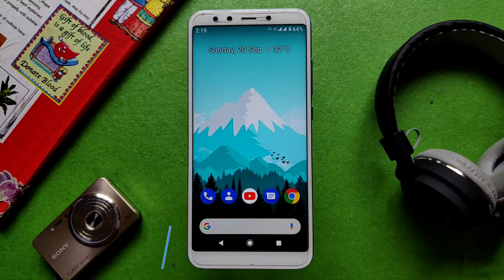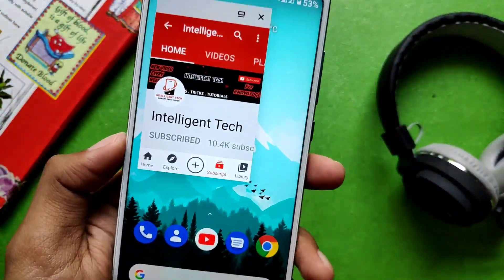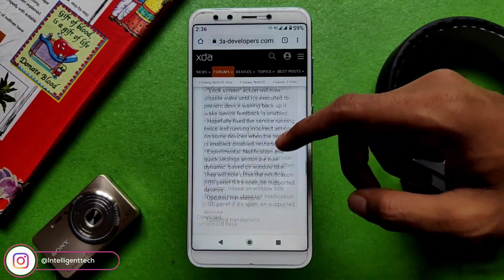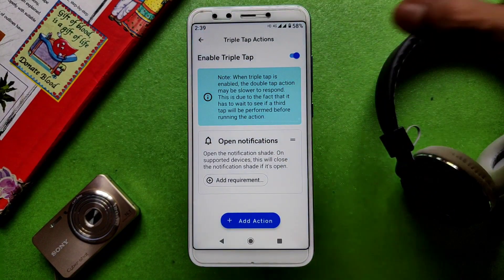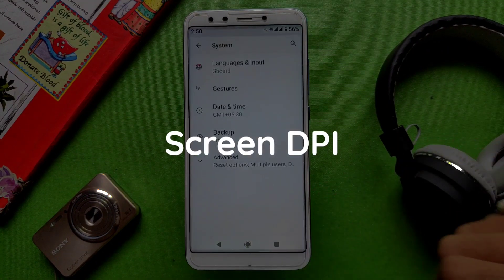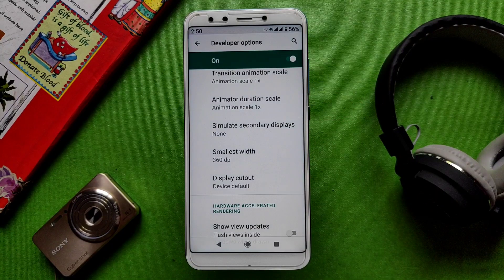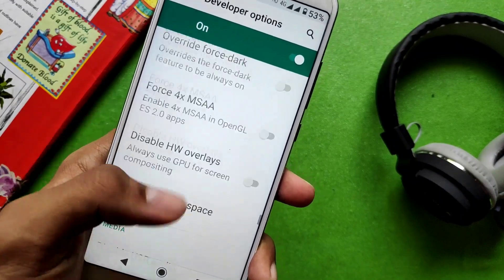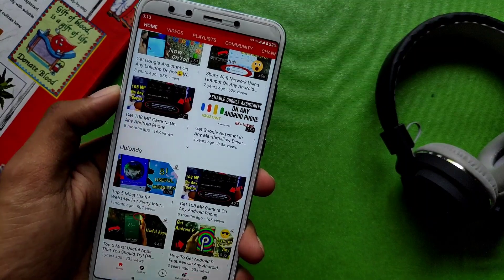6 Hidden Android Features You Should Try!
Hey What's Up Guys RISHABH Here In This Video I Am Going To Show You
6 Hidden Android Features You Should Try! And I Hope This  Hidden Android Features will be Useful and Helpful To You.

Timestamp
Intro: (0:00​)
Floating Window: (0:29​)
Audio Balance: (1:26​)
Tap Tap: (2:09​)
Google Voice Type & Chrome: (3:38​)
Smallest Width: (5:16)​
Notification LED: (6:40)
Outro :(7:23)